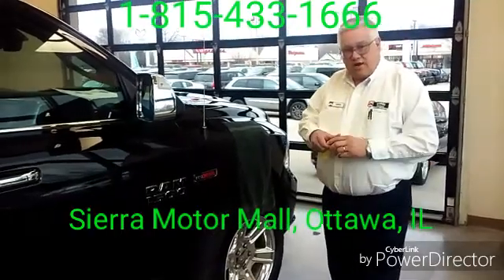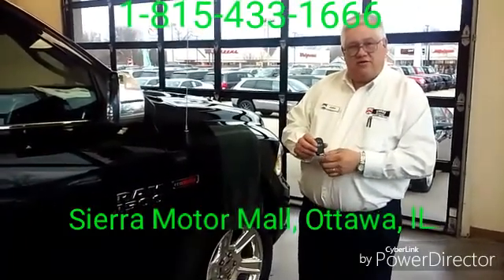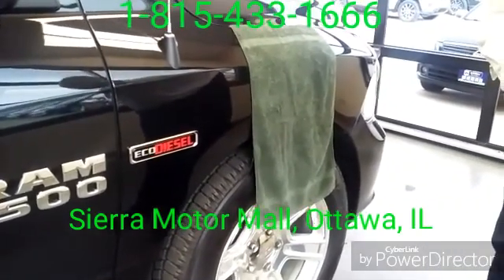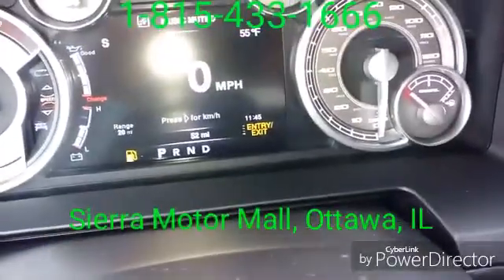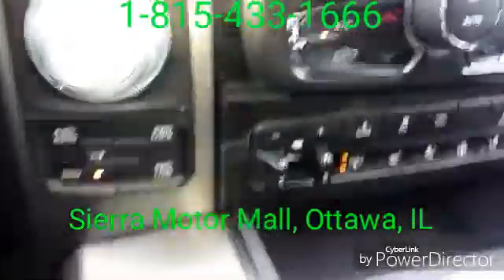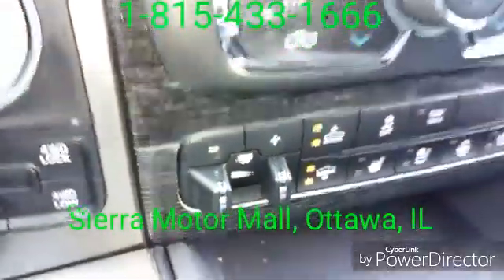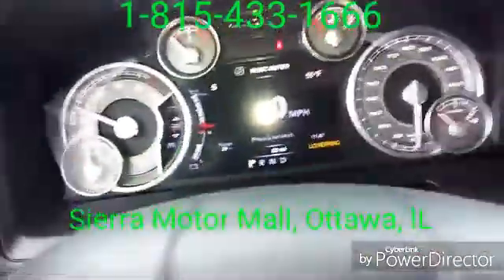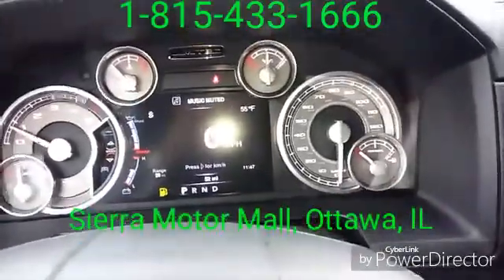John Gard talks air- ride suspension on the 2016 RAM 1500.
John explains how this air- ride suspension works and operates on the 2016 RAM 1500!